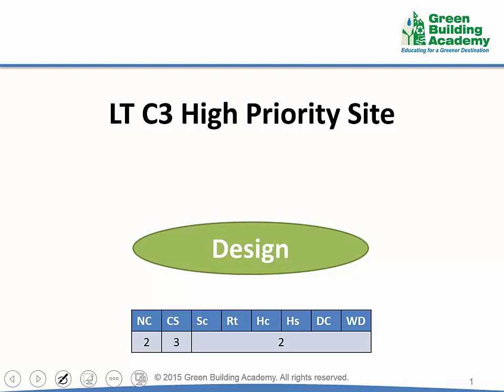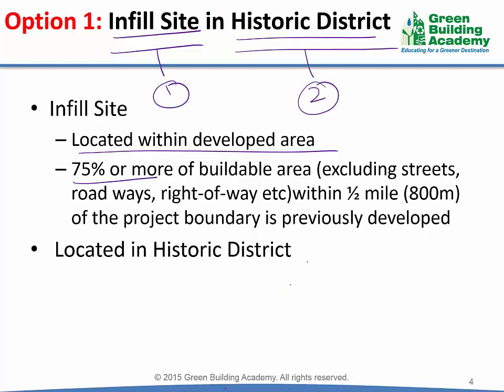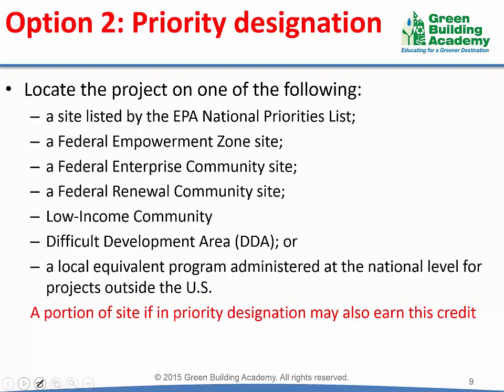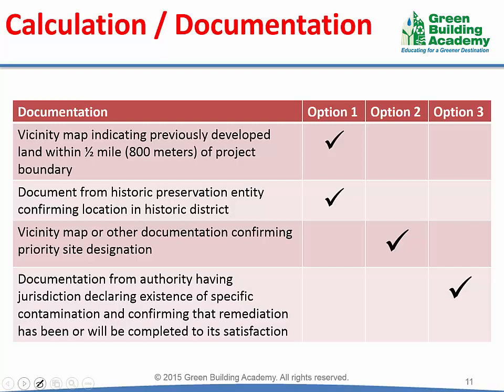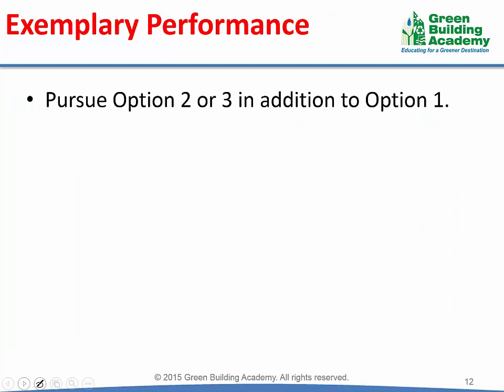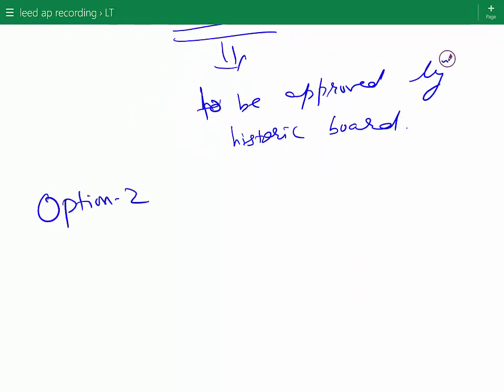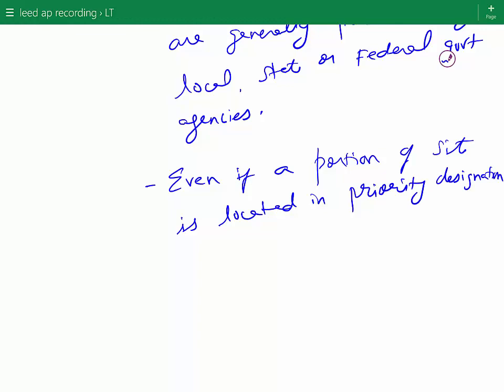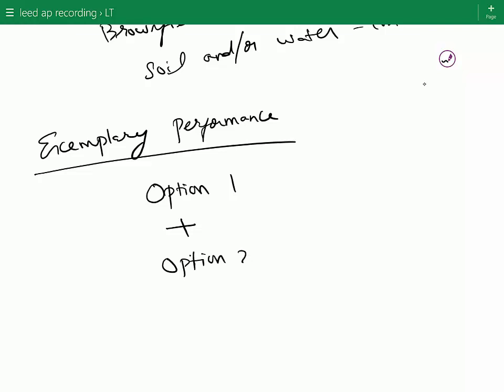LEED (BD+C) Chapter-2 Location and Transportation - High Priority Site | Conserve Solutions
This is a short video from LEED AP BD+C exam preparation course from Conserve Solutions.
In this video we will learn in details about LTC3 - High Priority Site.

This video addresses:
1. Introduction- 00:00 - 01:33 min.
2. Option 01 infill sites in historic district- 01:34 - 04:23 min.
3. Option 02 Priority Designation- 04:24 - 05:31 min
4. Option 03 Brownfield Remediation- 05:32 - 06:40 min.
5. Calculation/Documentation- 06:41 - 07:27 min.
6. Exemplary Performance- 07:28 - 17:20 min.

LEEDAP(BD+C)MadeEasy
Basics LEEDv4(BD+C)Examination Course